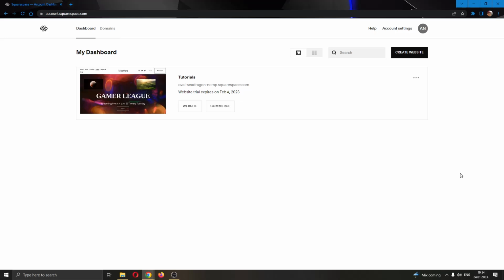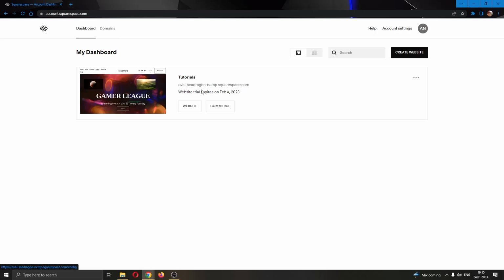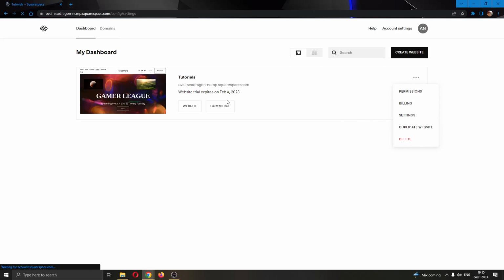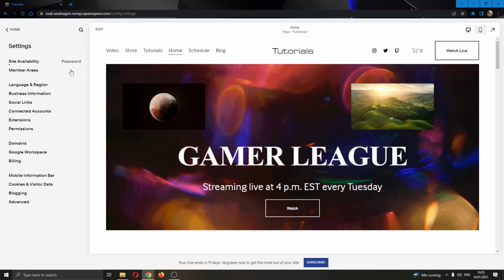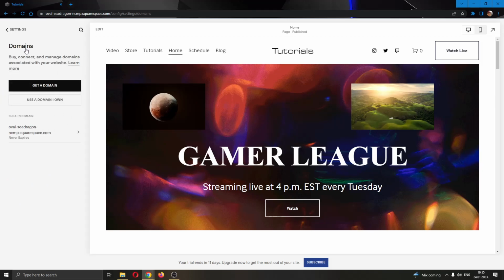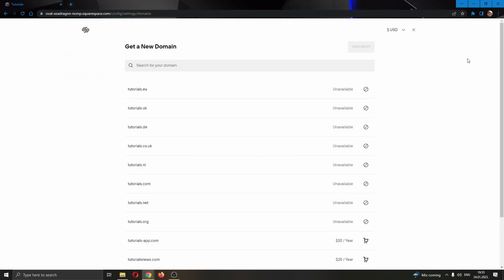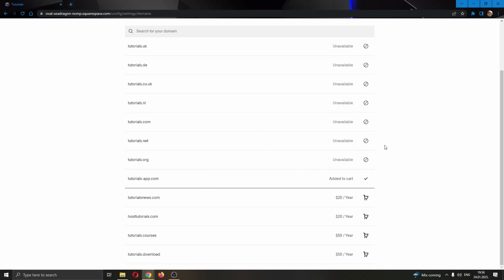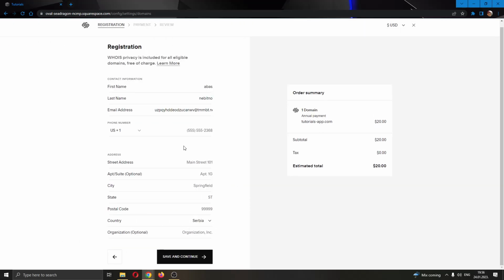How To Get Domain Name Squarespace Tutorial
Today we talk about get domain name in squarespace,squarespace domain,domain name,squarespace how to